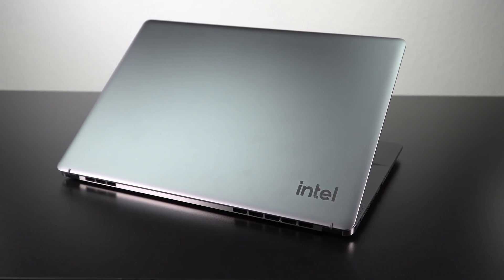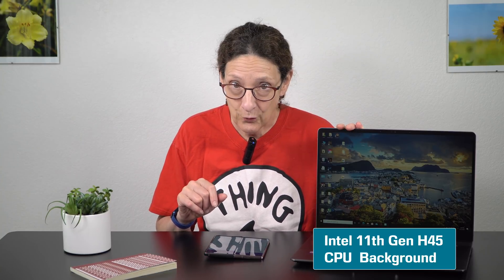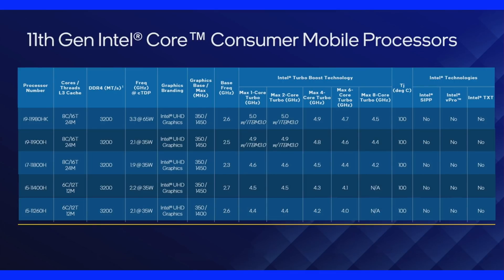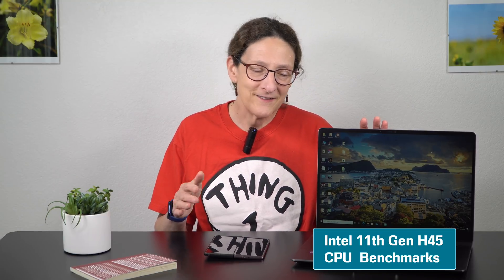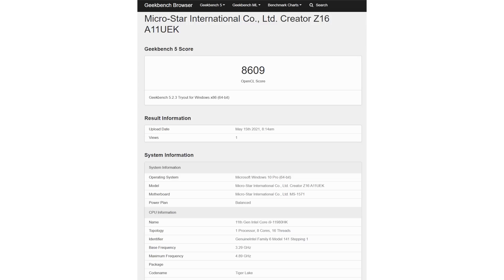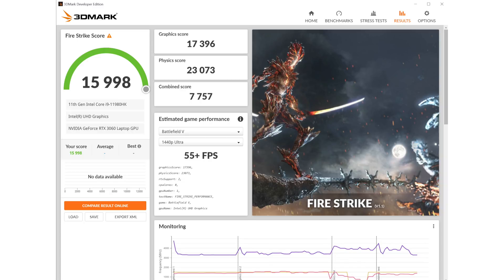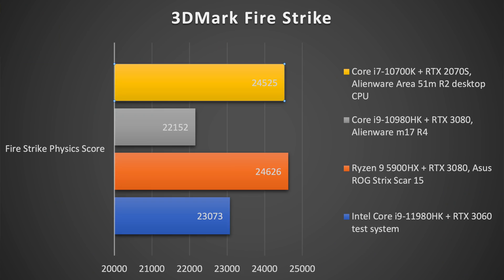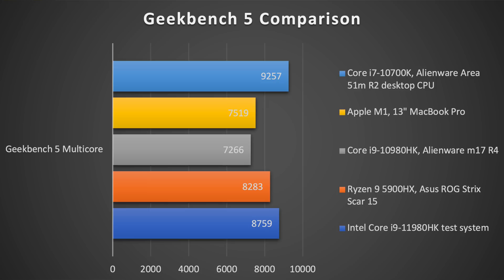Intel 11th Gen H45 Tiger Lake CPU Tested & Compared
Lisa Gade benchmarks and tests Intel’s new 11th gen Tiger Lake H45 8-core CPU. This is Intel’s first 10mn processor in their nominally 45 watt H series of CPUs for gaming laptops and mobile workstations. We look at an Intel-branded custom system based on a pre-release MSI Creator Z16 with the unusual pairing of an Intel Core i9-11980HK overclockable 8-core CPU and NVIDIA RTX 3060 65 watt (seriously Max-Q low power) dedicated graphics. Since this is a creator focused laptop in a 16.5mm chassis, our benchmarks, comparisons and thermal tests focus on CPU performance rather than gaming (the GPU is too weak for competitive analysis in games vs it’s peers). We compare the CPU to the last gen Core i9-10980HK, the AMD Ryzen 9 5900HX and the Alienware Area 51m R2 laptop with a desktop Core i7-10700K. Pre-orders for 11th gen laptops start this week, and Intel says they have 1 million CPUs ready to go for the launch.